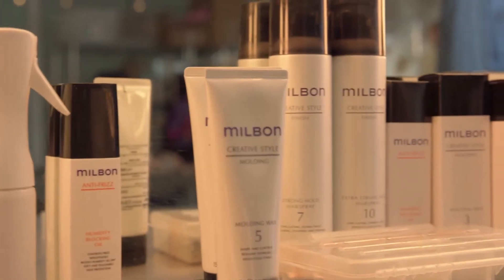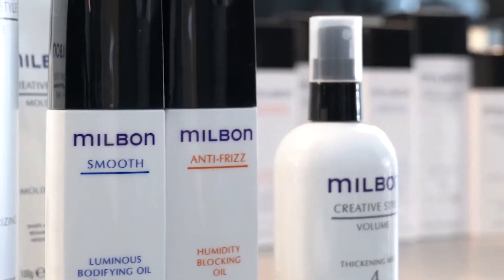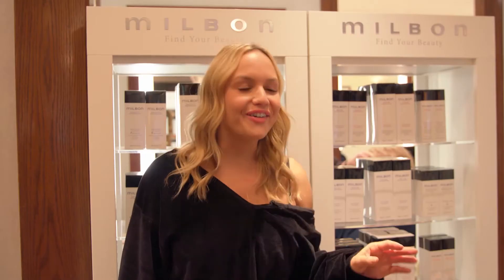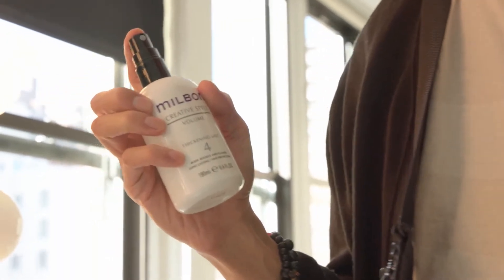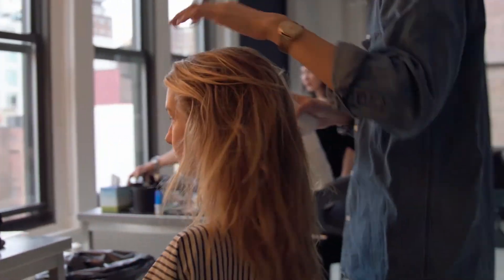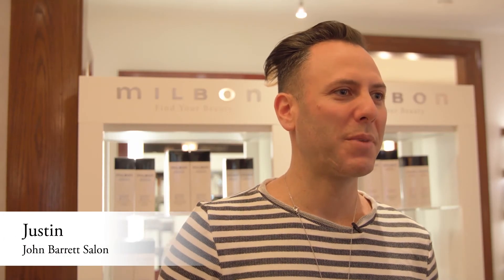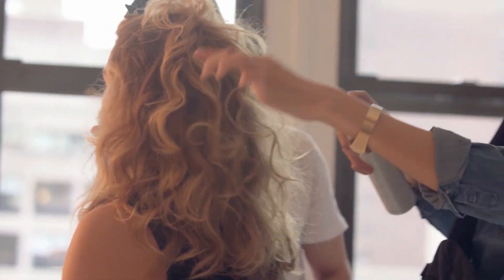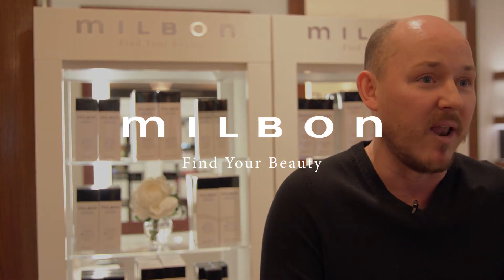Interview Series: What is your favorite Milbon Product?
We stopped by John Barrett Salon to ask stylists which Milbon Product is their favorite.